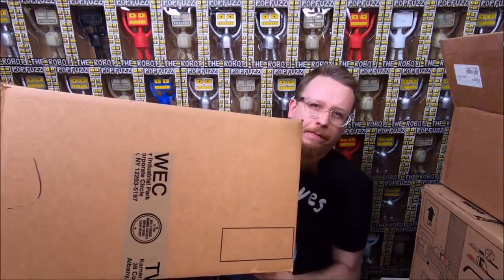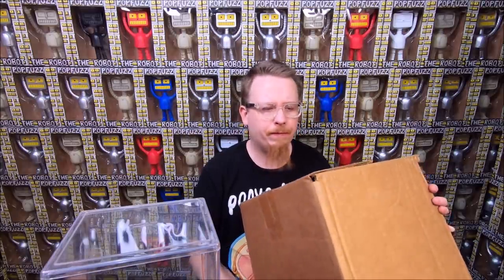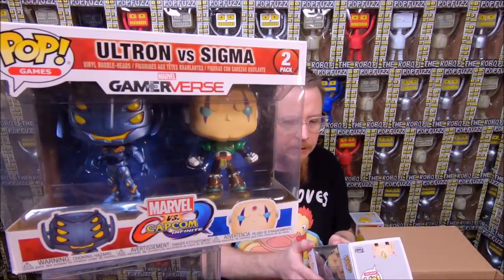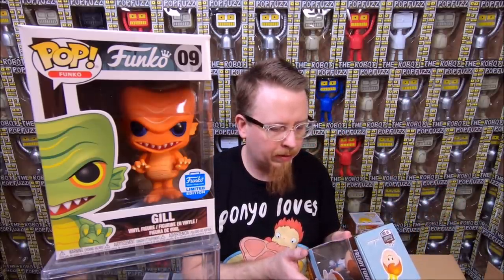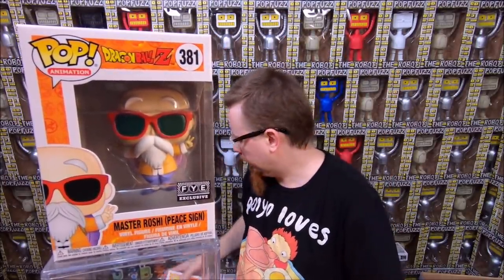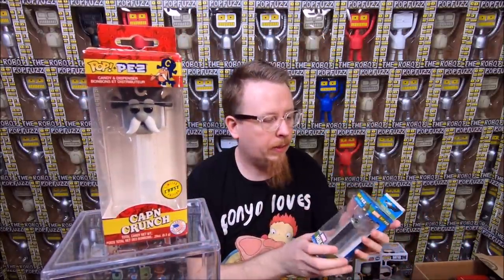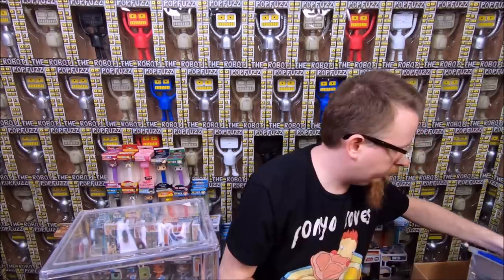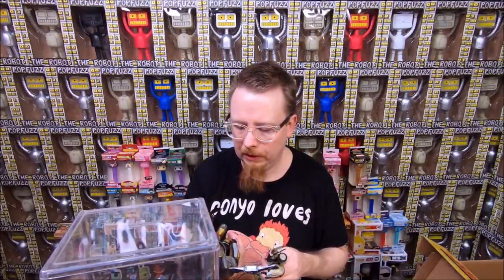Funko Pop (Mega Epic $1100 Haul) Tons Of Pops Pez Mystery Minis And More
In this video I show you a ton of trades with different people full of Funko Pops, Funko Dorbz, Funko Pez, Funko Mystery Minis and other cool toys.

I also open up a cool package from the Funko Shop.

See which Funko Pops are in the Boxes, Which Funko Pops I will be selling and which Funko Pops I will be keeping for my collection.